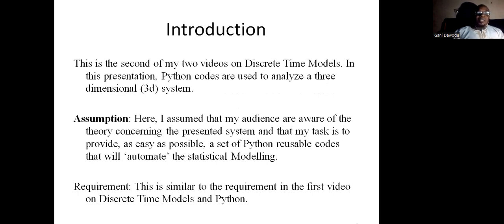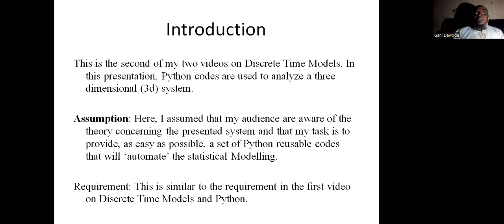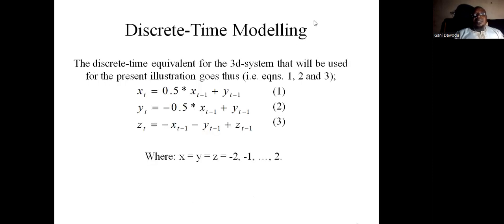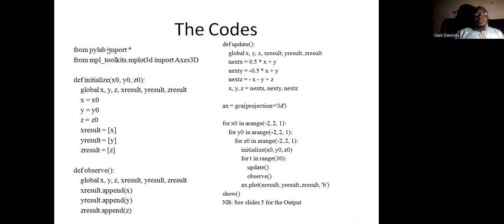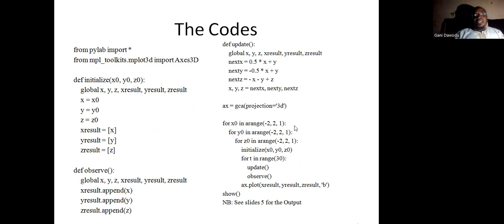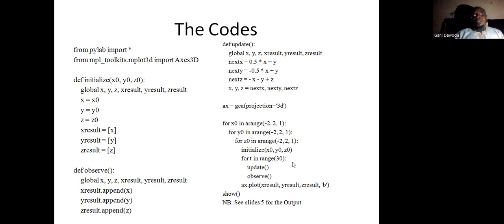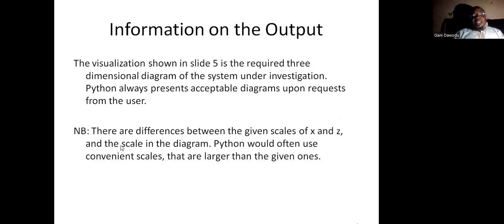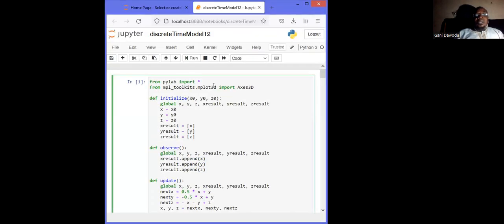Second Discrete-Time Modelling and Python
This is the second of my two videos on Discrete Time Models. In this presentation, Python codes are used to analyze a three dimensional (3d) system